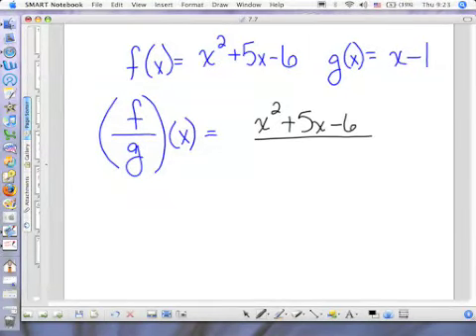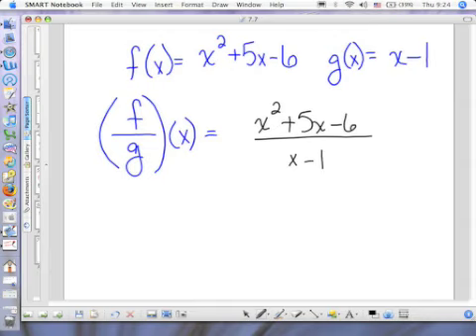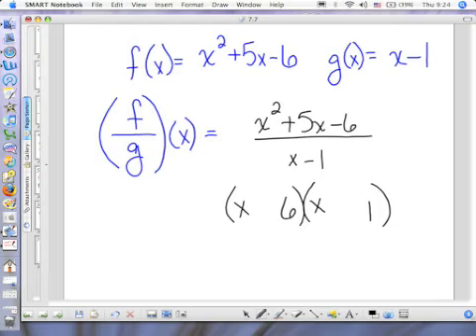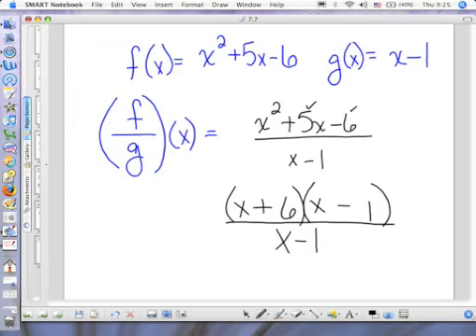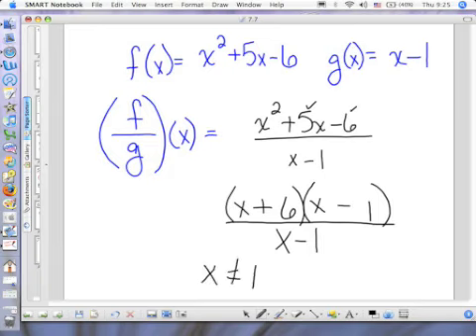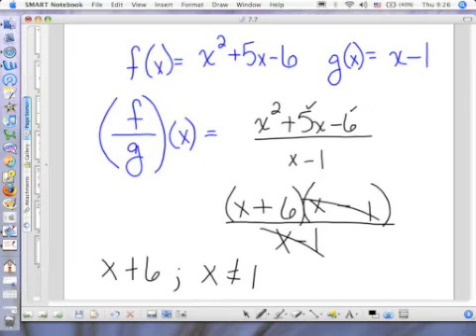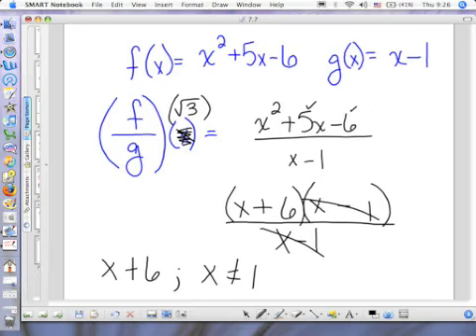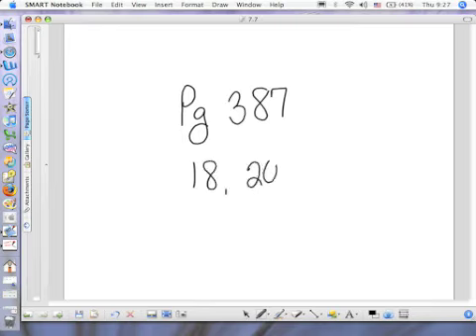Operations with functions Pt 3